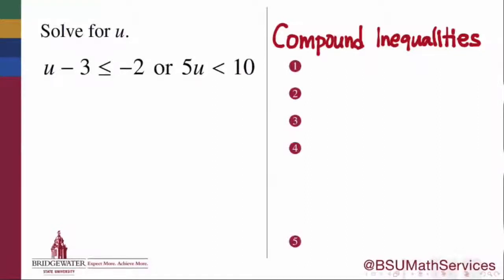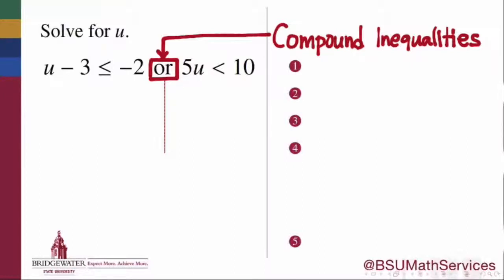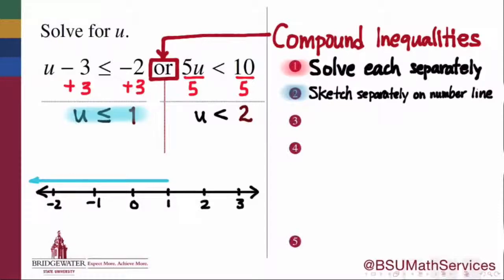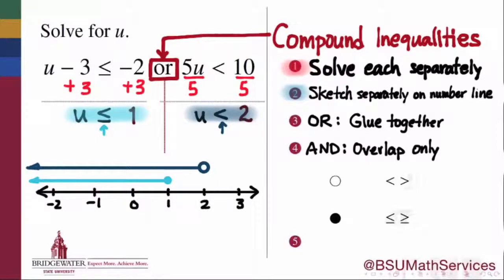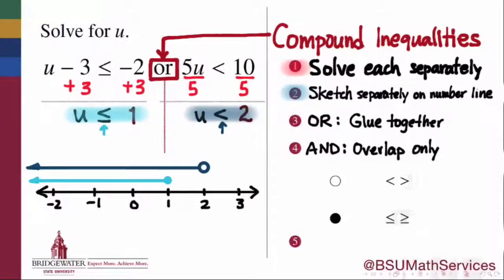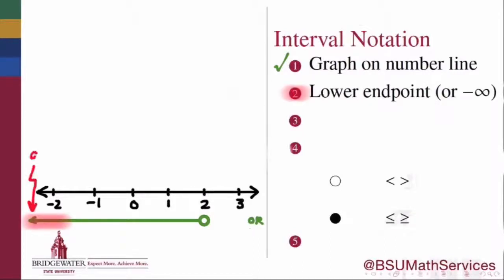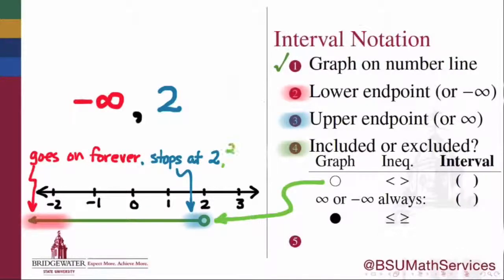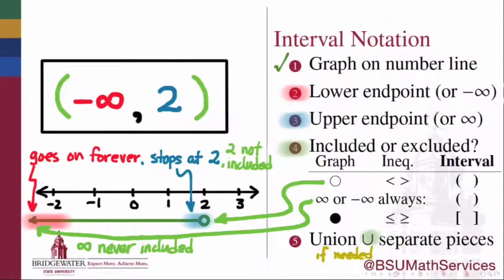Compound Inequalities and Interval Notation (MATH 095 Goal Topic 3B)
Goal Topic 3B: Solve a compound inequality by (1) Solving each of its pieces, (2) sketching each piece on a number line, (3) combining them into one set using OR (glue together) or AND (overlap only), (4) express your answer in interval notation. To use interval notation, (1) graph the set on a number line, (2) identify the lower endpoint or -∞, (3) identify the upper endpoint or +∞, and (4) choose either a parenthesis (if not included or if ±∞) or square bracket (if included) for each endpoint.